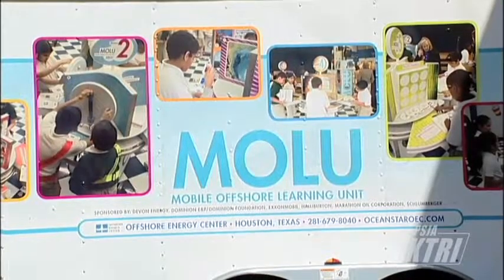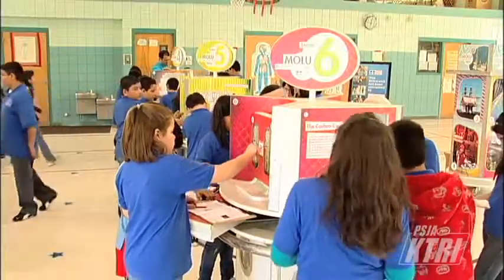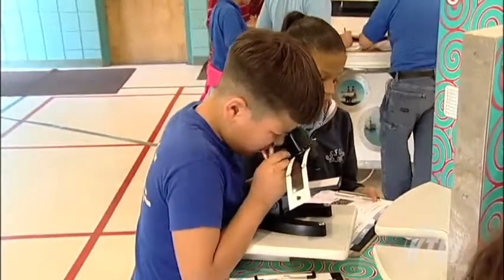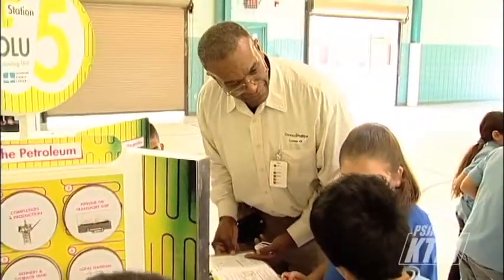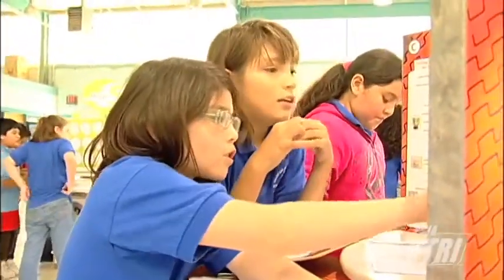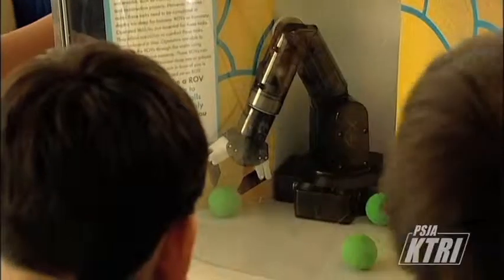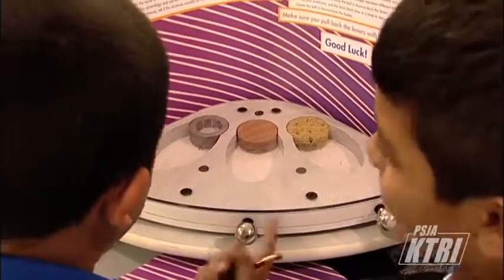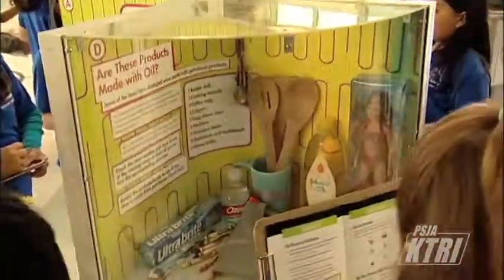Mobile Offshore Learning Unit at North Alamo Elementary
Students at North Alamo Elementary had an opportunity to interact with  the Mobile Offshore Learning Unit, which features six self contained learning centers with curriculum-based, hands-on activities about energy and the technologies and sciences involved with the oil and gas industry with curriculum based on state and national standards.